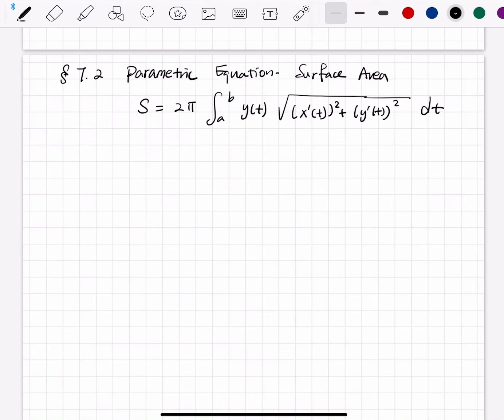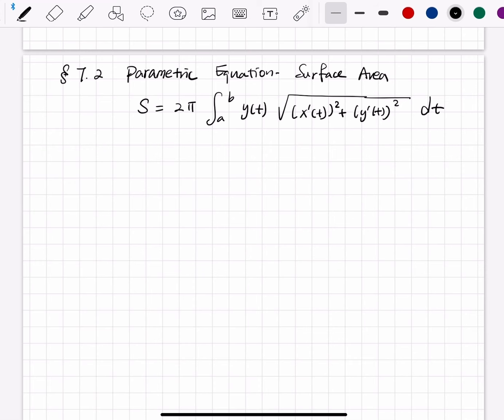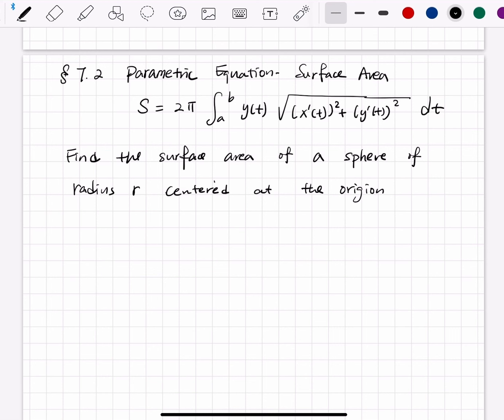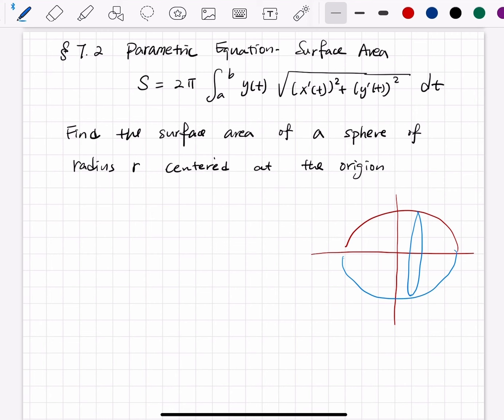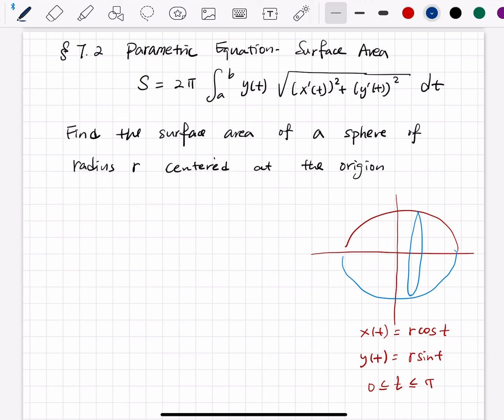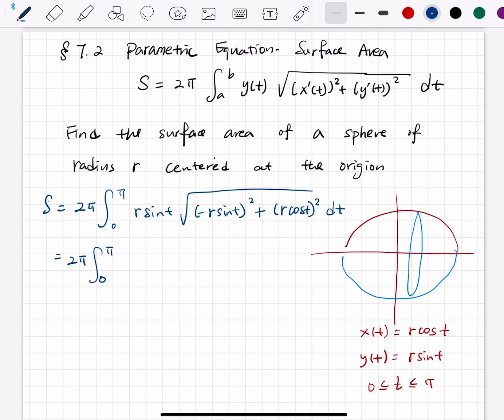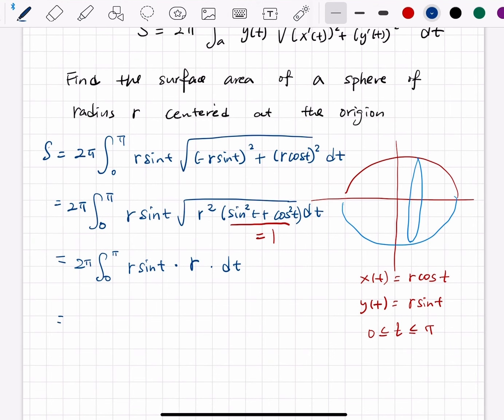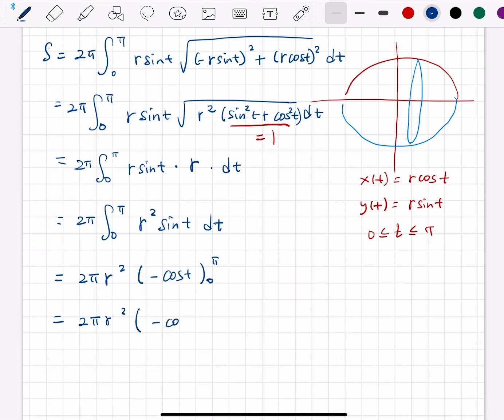July 25, 2023